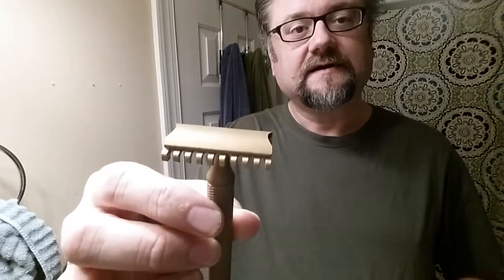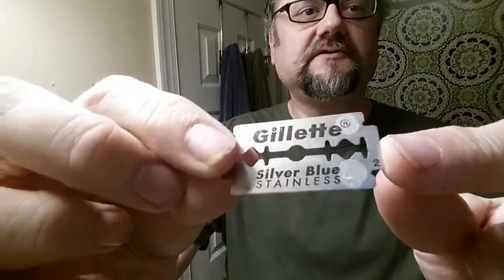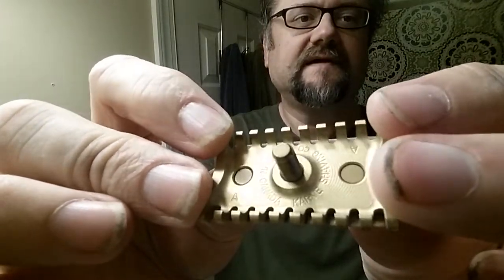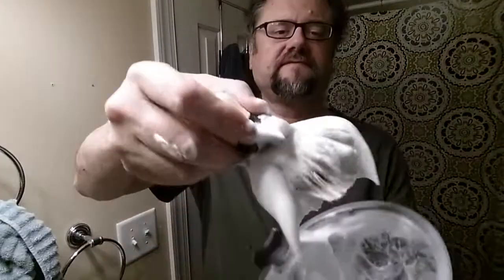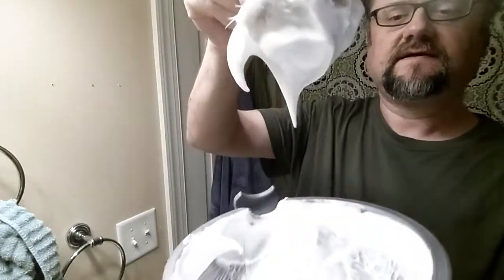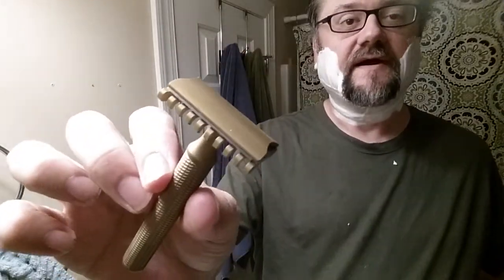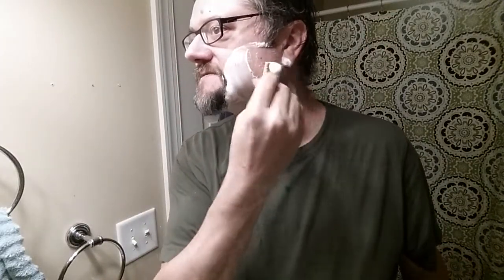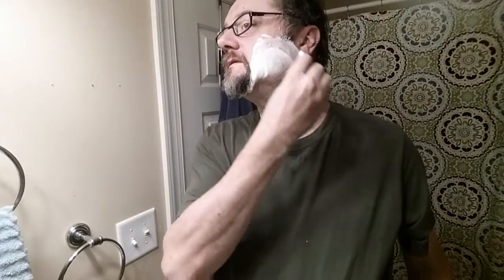Just a Shave: Karve Chris Bradley - Gillette Silver Blue (2) - Stirling Mountain Man - Semogue 1305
Razor: Karve - Christopher Bradley (A Plate OC)
Blade: Gillette - Silver Blue (2)
Lather: Stirling - Mountain Man
Brush: Semogue - 1305 Boar (13 uses)
Post: Soap Commander - Integrity (Menthol-free)

*General Notes / TL;DR*:
Excellent smooth shave!  Love this, my first try, of the Chris Bradley Open Combs!

*Razor and Blade Notes* - Karve - Christopher Bradley (A Plate OC) ::: Gillette - Silver Blue (2 uses):
Guys... wow.  such a smooth shave!  This is a great open comb, for anyone who might be afraid that they're too aggressive.  Great, smooth, comfortable cutter.  The head and blade worked so well together. The cut was so close that veterans might also love it.

I'm looking forward to trying the B OC tomorrow, as well as contrasting these heads with their solid bar brethren.

No tugging or irritation.

*Soap Notes* - Stirling - Mountain Man:
Scent: One of my favorites!  Like Silver Mountain cologne, from Creed.

Scent Strength: 4-5/10, lightly present during shaving.

This one was a bit on the wet side of perfect.  Still worked super well, providing great glide for the razor and protection.

40 second load with lightly-wet, soft boar brush + 3 1/3 tsp water = 4 passes of lather.

Might try loading for 50 seconds next time, if I have a similar brush.

*Brush Notes* - Semogue - 1305 Boar (13 uses):
Soft guy with mid-low backbone.  Comfortable and massagey.  Looking forward to more splitting of tips.

**Shave Quality**
During the Shave Feel:
 Cheeks: Smooth
 Neck: Smooth
After the Shave Closeness:
 Cheeks: Near BBS - About as close as I'll ever get